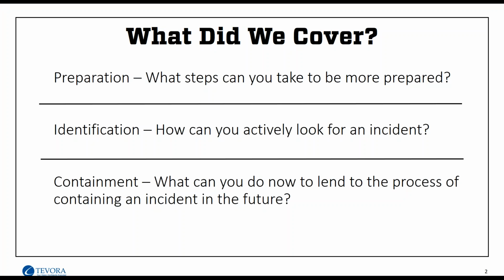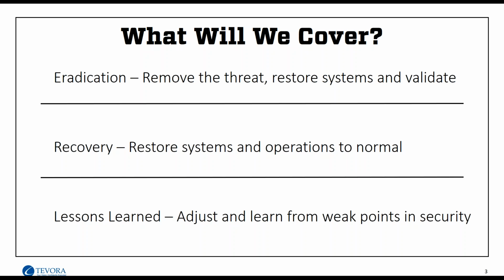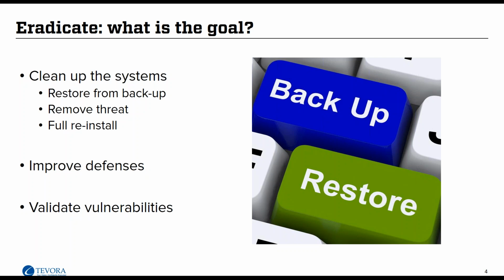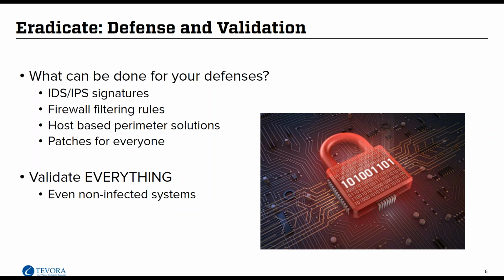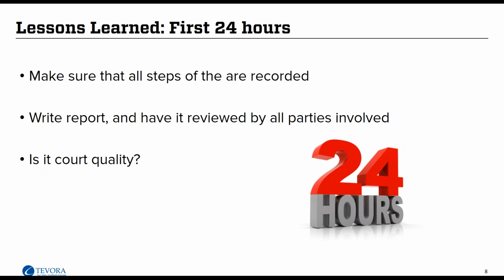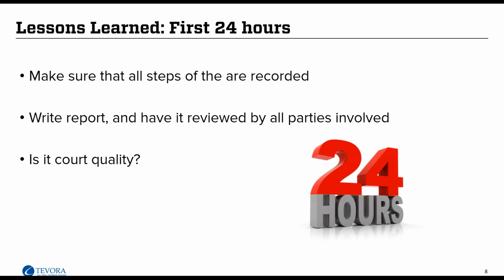Webinar - Incident Response Methodologies Part 2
Webinar originally given on 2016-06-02

Tevora continues the IR discussion by describing actions to take once a company has found and contained an incident within their environment and options for eradication and recovery.

Tevora also covers how to learn as much as possible from each incident in order to improve and refine the response to future incidents.

Part 2 covers:
Eradication
Recovery
Lessons Learned